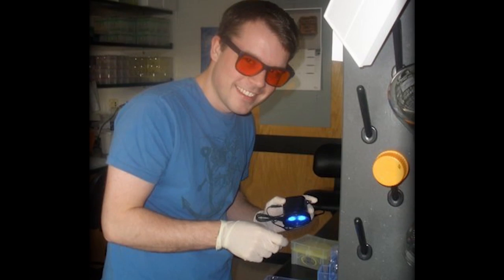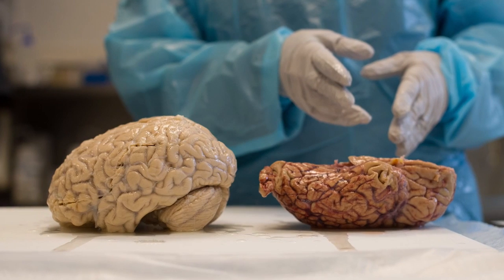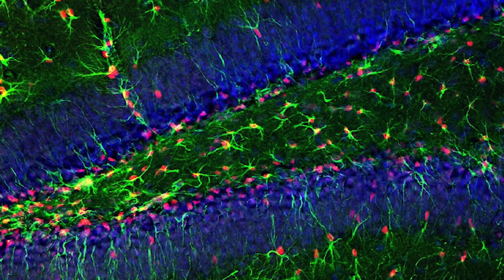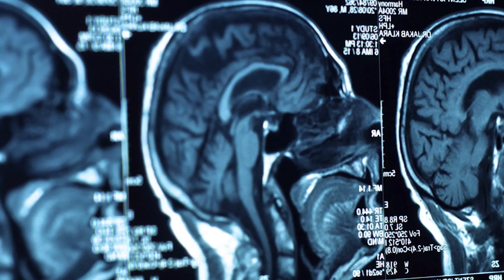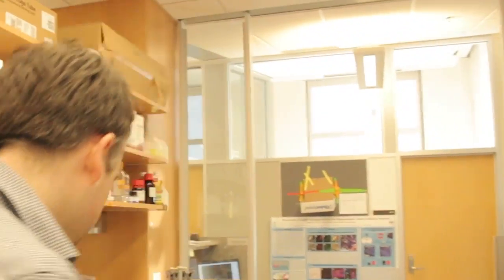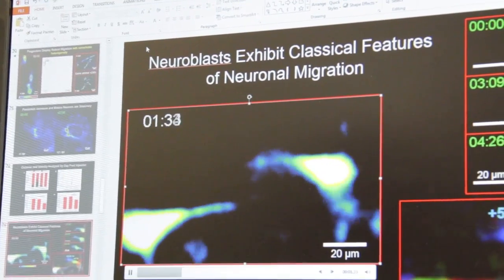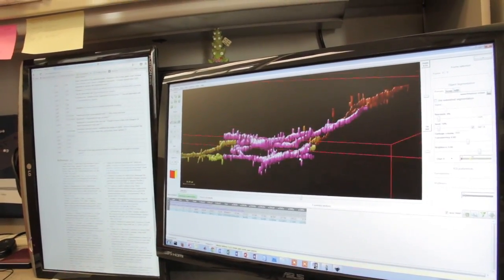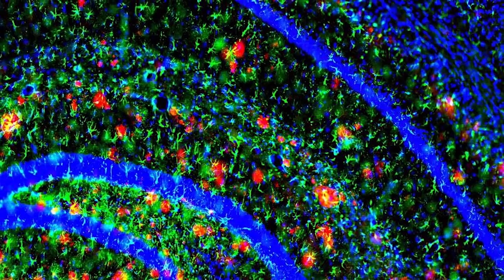"The Field of Neuroscience Evolves Very Quickly"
Meet Andrew Crowther, a graduate student in the Juan Song Lab at the University of North Carolina, Chapel Hill. Andrew's research involves neuroscience and dementia, with the goal of reversing neurodegenerative diseases with stem cells.